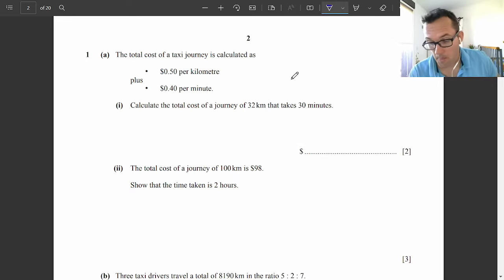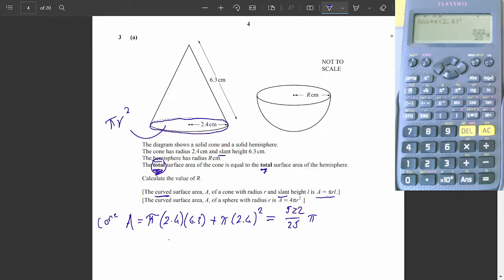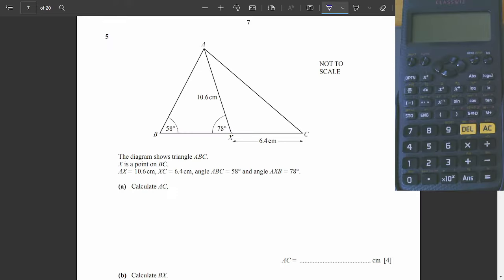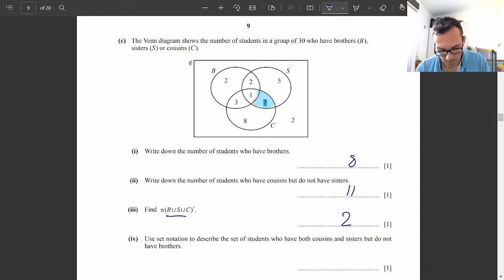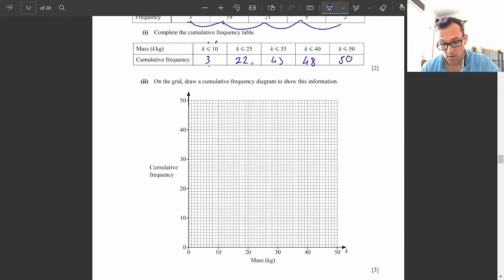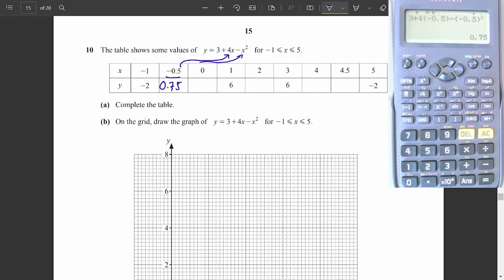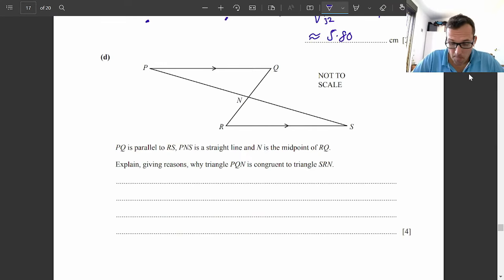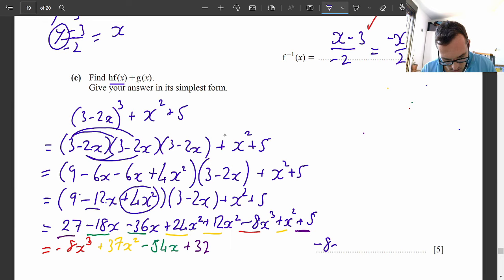IGCSE Maths 0580 May/June 2021 Paper 41 - Extended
Chapters:
0:00 Question 1a
2:00 Question 1b
4:15 Question 1c
6:13 Question 2a
7:26 Question 2b
10:28 Question 2c
11:00 Question 2d
14:26 Question 3a
20:46 Question 3b
25:45 Question 4a
29:00 Question 4b
30:43 Question 4c
34:55 Question 5a
38:53 Question 5b
42:18 Question 5c
46:10 Question 6a
47:39 Question 6b
49:58 Question 6c
57:36 Question 7a
1:00:01 Question 7b
1:03:04 Question 7c
1:08:18 Question 8a
1:12:25 Question 8b
1:16:17 Question 9a
1:21:19 Question 9b
1:22:17 Question 9c
1:26:29 Question 10a
1:28:37 Question 10b
1:29:40 Question 10c
1:31:44 Question 10d
1:38:00 Question 11a
1:38:32 Question 11b
1:41:19 Question 11c
1:44:52 Question 11d
1:49:18 Question 12a
1:50:04 Question 12b
1:50:57 Question 12c
1:54:32 Question 12d
1:56:51 Question 12e